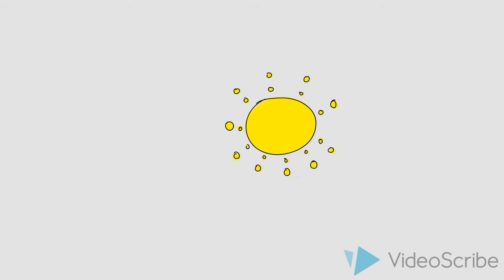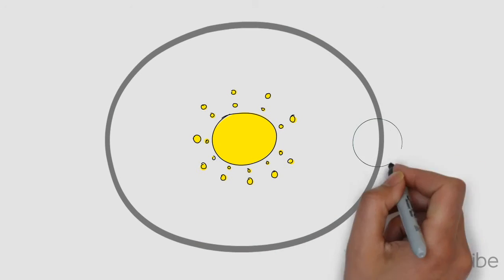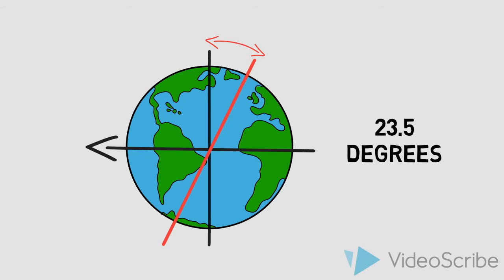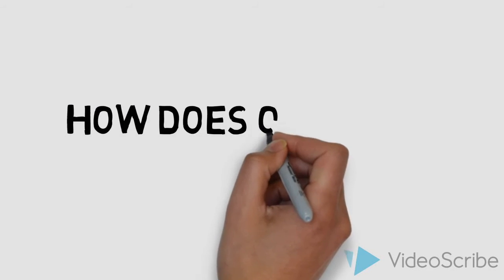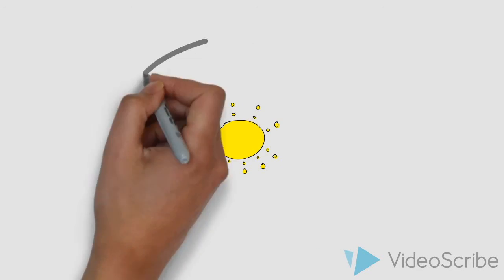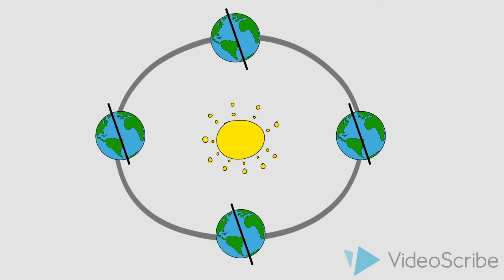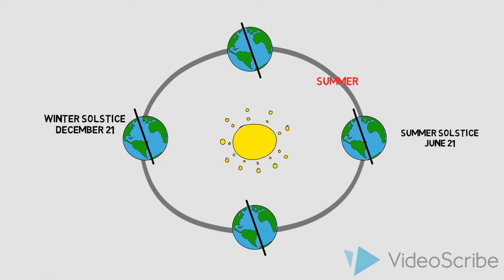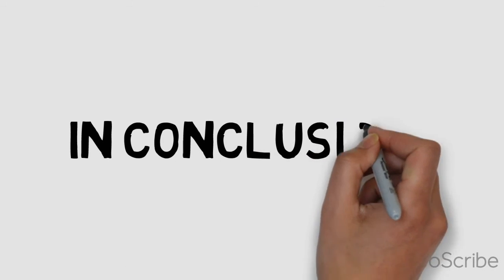What causes the seasons? - Georgia Tech EAS 1600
Spring 2016 Georgia Tech EAS 1600 Final Project

Team:
-Arianna Guasch
-Lucas Zea
-Alejandrina Patrón

This video was made using VideoScribe.

Kump LR, JF Kasting, RG Crane. 2009. The Earth System (3rd edition). Prentice Hall PTR, Old Tappan, NJ. P. 68-70